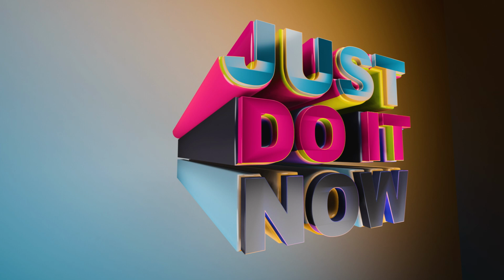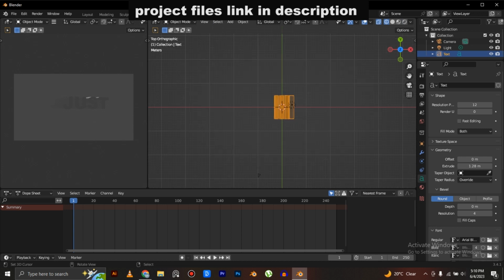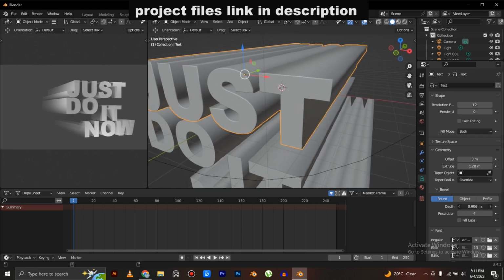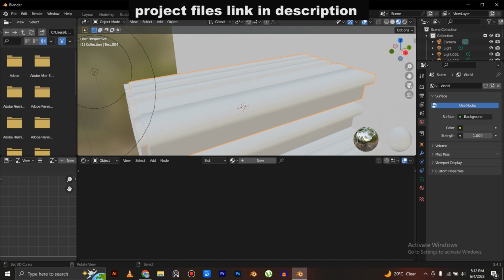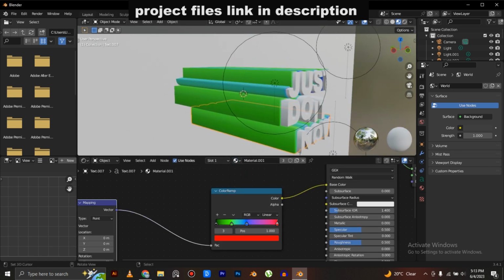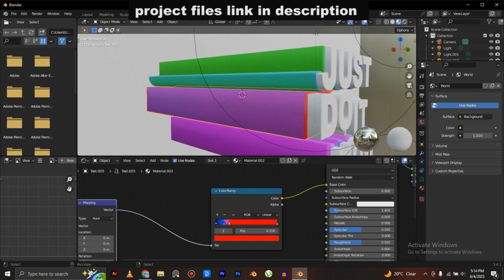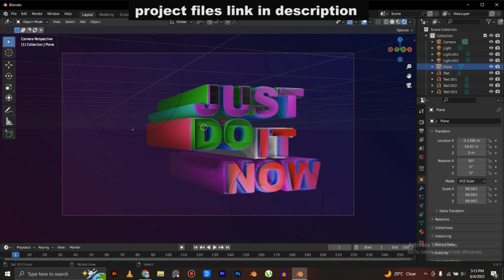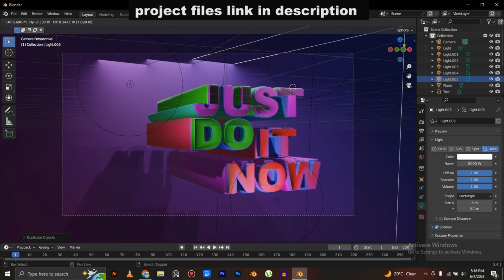Blender 3D Text Design Blender Tutorial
Welcome to our Blender 3D Text Design Tutorial! In this step-by-step guide, we'll take you through the process of creating stunning 3D text designs using the powerful Blender software.

Whether you're a beginner or an experienced Blender user looking to expand your skills, this tutorial is designed to help you master the art of creating captivating 3D text designs. We'll cover everything from creating and manipulating text objects to applying materials, adding lighting, and rendering the final result.

Throughout the tutorial, we'll provide clear and concise instructions, making it easy for you to follow along and achieve impressive results. Our aim is to empower you with the knowledge and techniques needed to bring your creative visions to life in 3D.